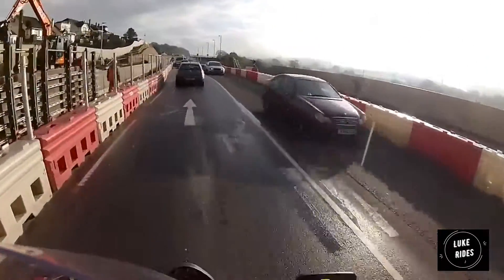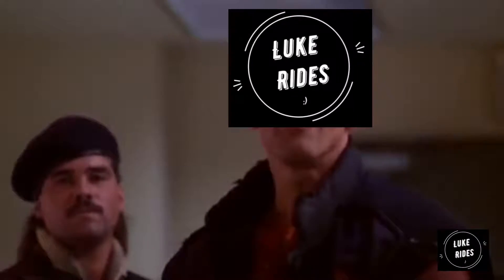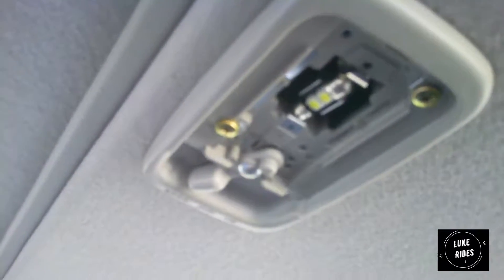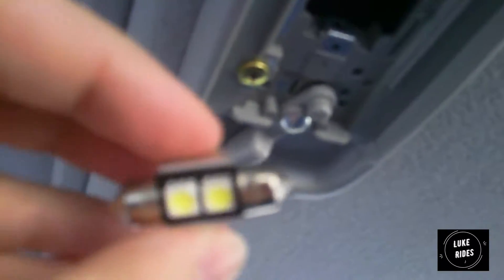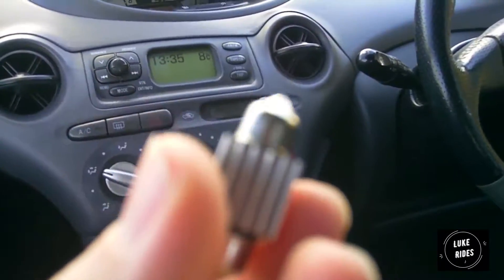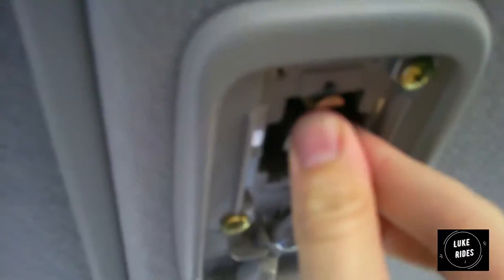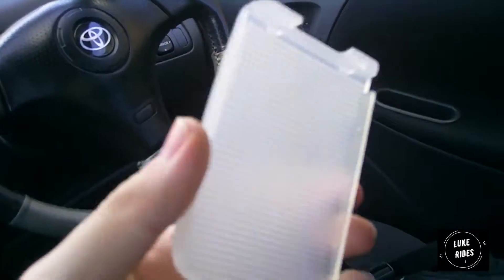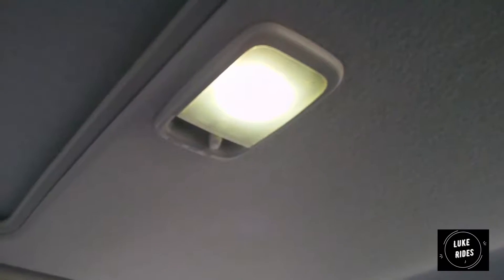Toyota Yaris Upgrade Interior Light @ Luke Rides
Hi, Everyone.

On the next episode of the Luke Rides we are going to look at a Toyota Yaris T Sport and how to change or upgrade the interior light bulb.

Festoon 31mm and no tools required.

It's a very cool video that I definitely didn't want to permanently delete from my old YouTube Channel as there are super few videos on how do you change or upgrade the interior light bulb on the Sporty Toyota Yaris T Sport.

Lucky it's actually a pretty straightforward process and requires no tooling to do it :)

Toyota built the Yaris T Sport very well and it's nice when a simple job like this isn't too difficult.

All you need is the correct type of bulb and it's worth going to for a nice SMD or LED bulb for sure. The onboard computer on the Yaris T Sport isn't going to notice you changed the type of light inside the bulb from what was fitted from the Factory.

Cars were a little simpler back in the early 2000s.

I will be going through every step with you and once you watch the video you will be super confident that you're going to be able to change or upgrade the bulb on a Yaris T Sport all on your own.

What is Luke_Rides riding: Superbike - Kawasaki ZX10R

Luke_Rides